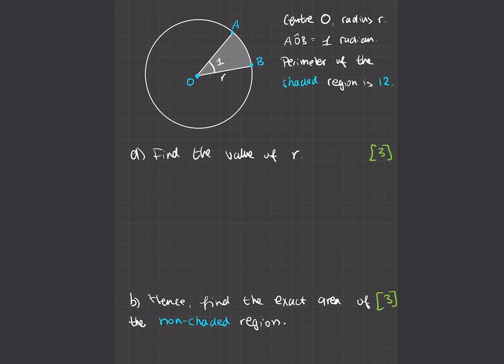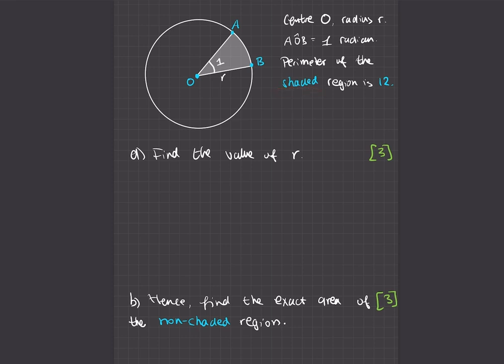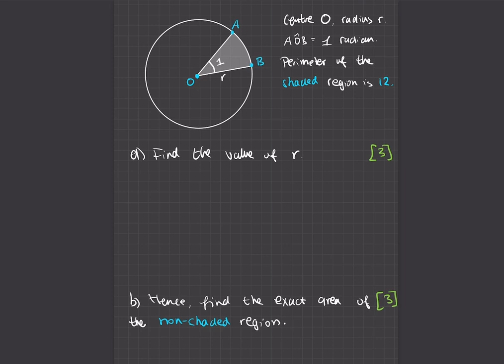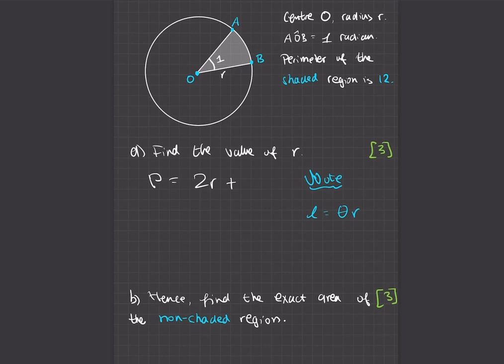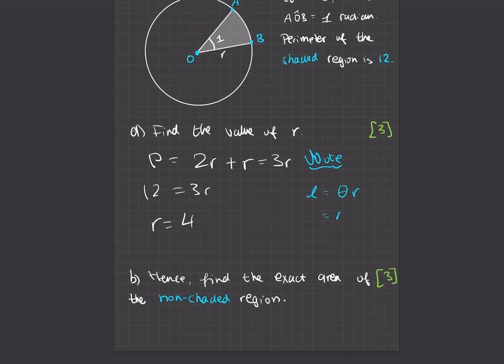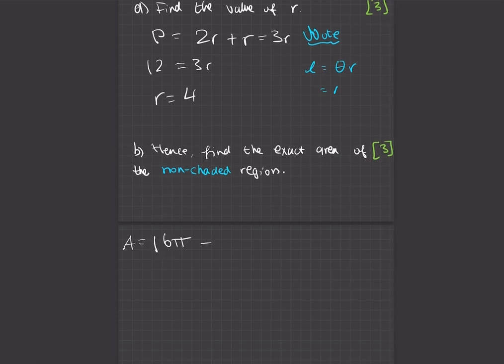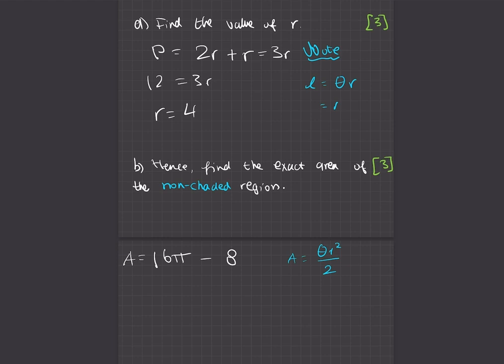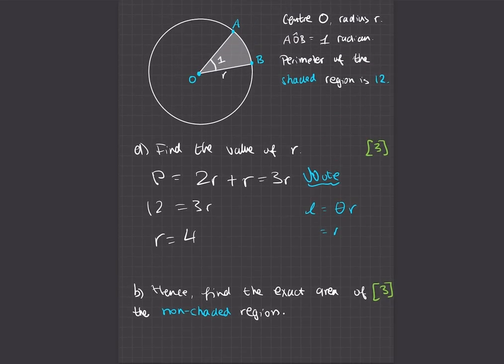IB AA Maths Section 3.4 - Areas of sectors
In this video, we look at some circle measure and calculating perimeters of sectors and their areas, using various formulas in the formula booklet. This topic is rather separated from the rest of the course and rarely comes up in other areas, although it can happen. It is definitely a worthwhile topic to study.